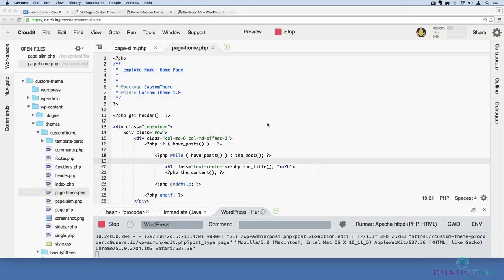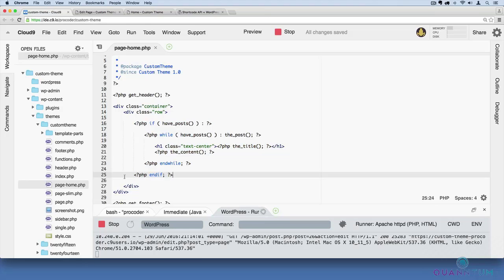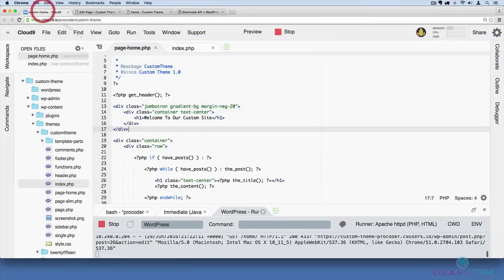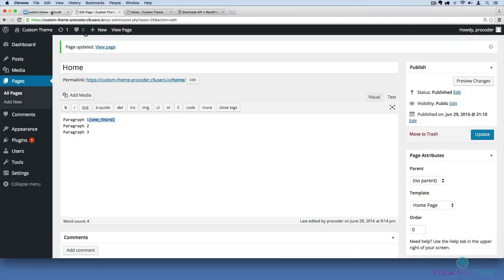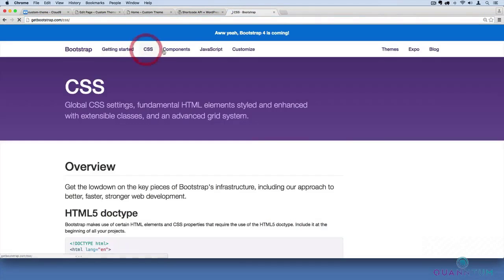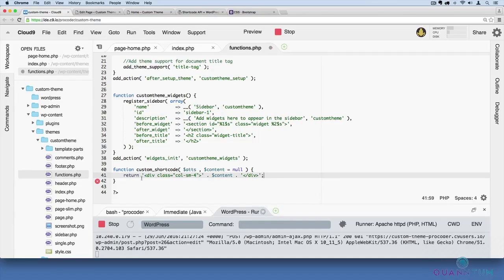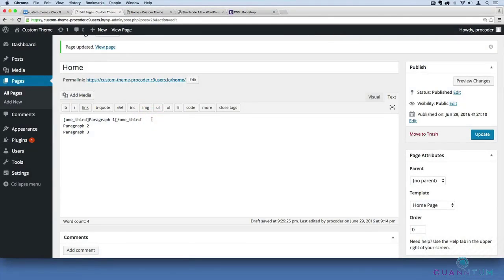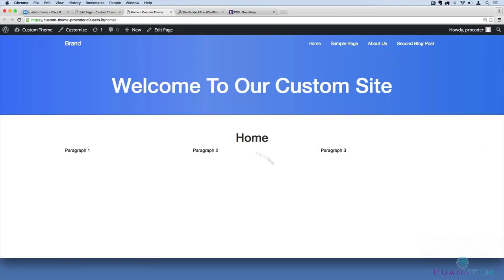53 custom shortcodes